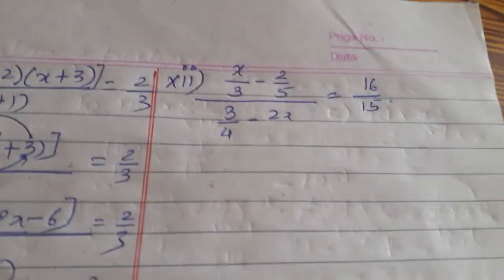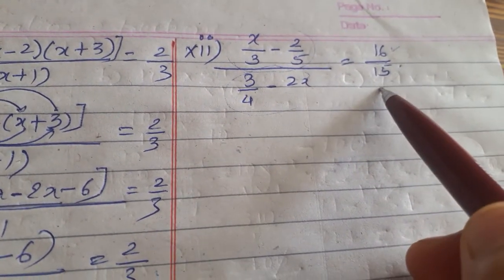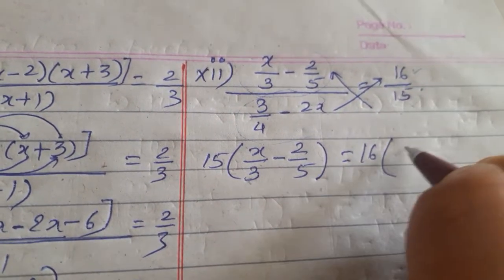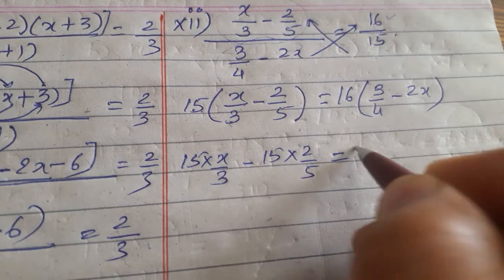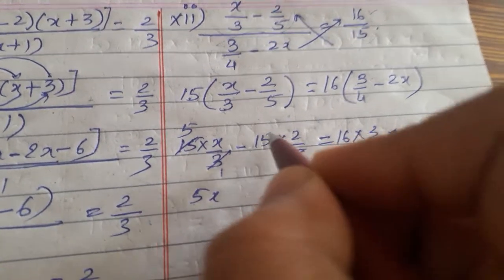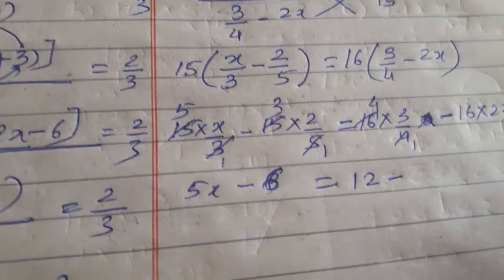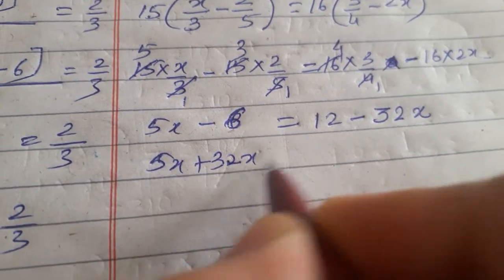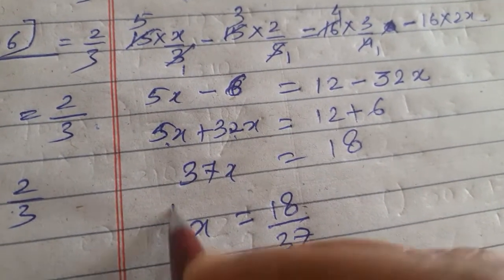9 August 2021